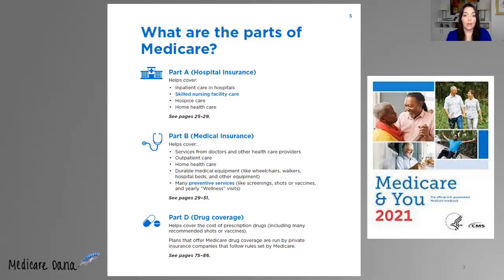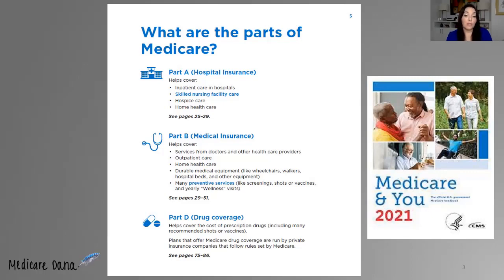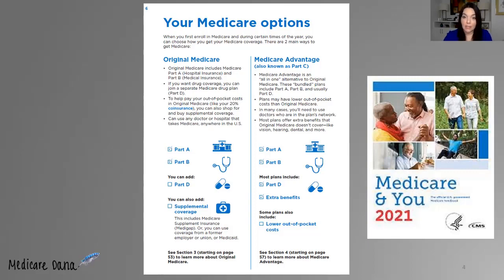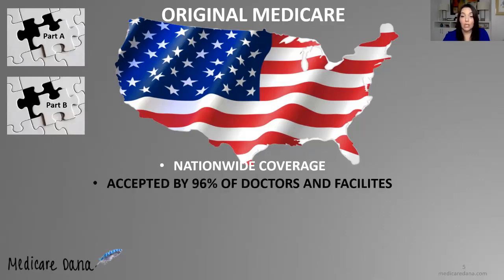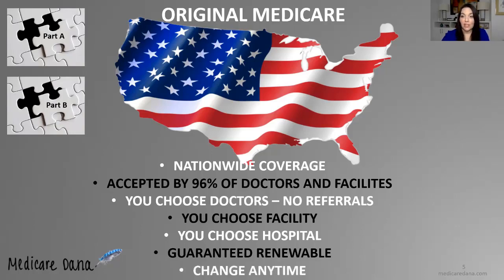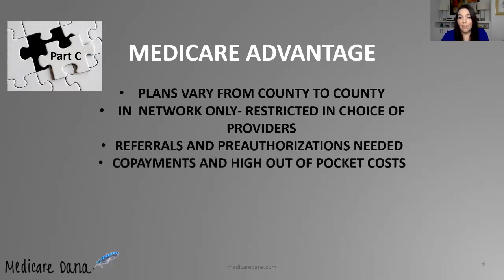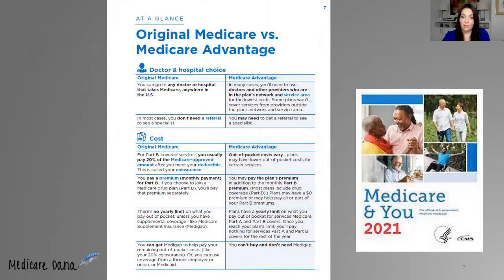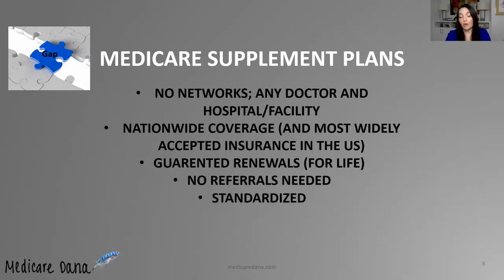What Are the Different Parts of Medicare? | Medicare Dana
What are the different parts of Medicare? We'll walk through all the parts of Medicare so you can make better decisions about what coverage is right for you.

There are four parts of Medicare:
Part A - Hospital Coverage
Part B - Doctor Coverage
Part C - Medicare Advantage (Alternative to original medicare!)
Part D - Prescription Drug Plan

for more help!